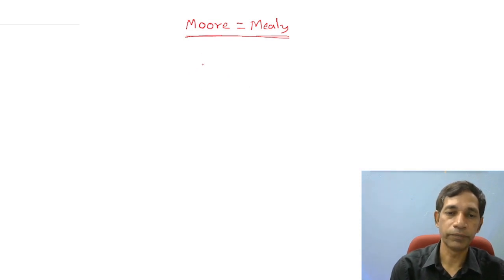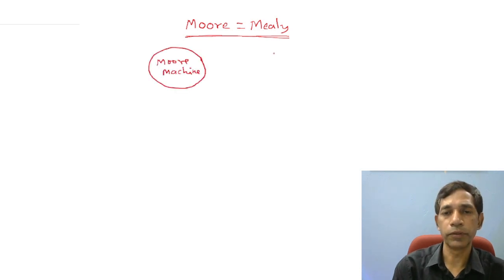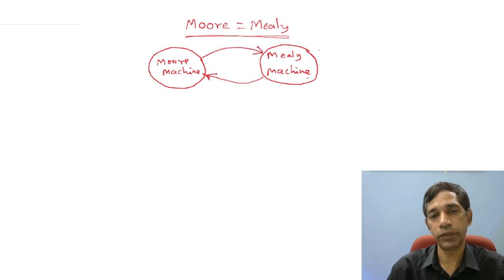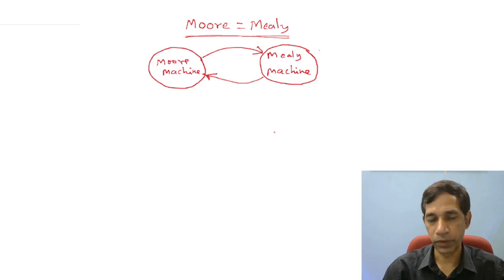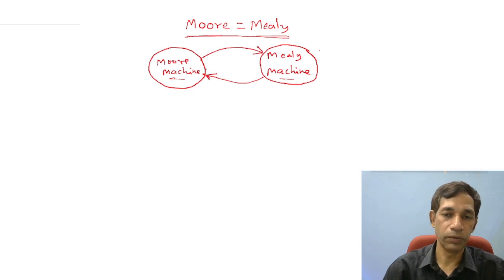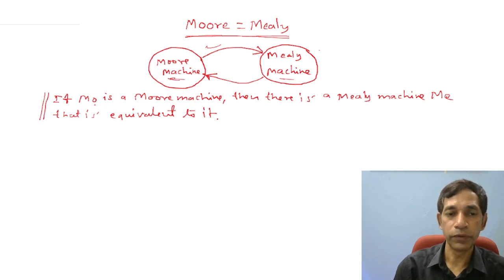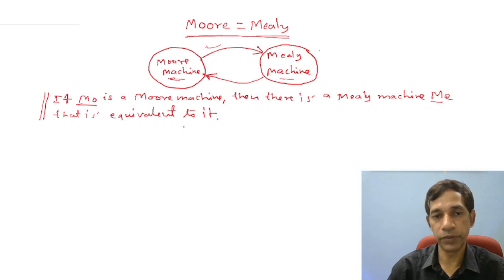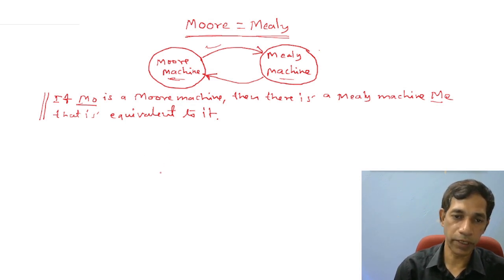Conversion from Moore Machines to Mealy Machines with Examples | TOC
Moore and Mealy Machines are Finite Automata with output. Both machines are equivalent in the sense that we can obtain one machine from the another. This video presents how to convert Moore Machines into Mealy Machines. The process of conversion from Moore Machines to Mealy Machines is fully explained in this video using examples.